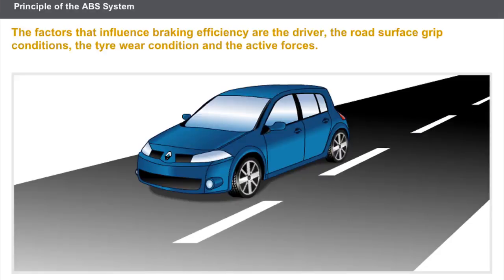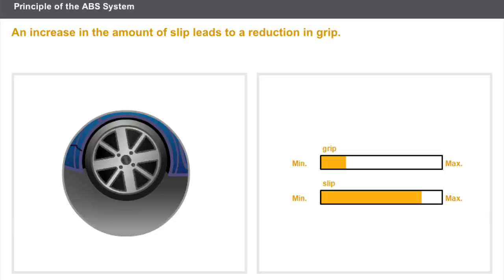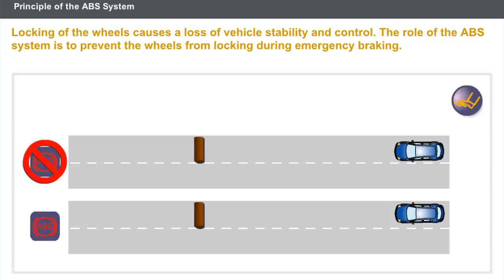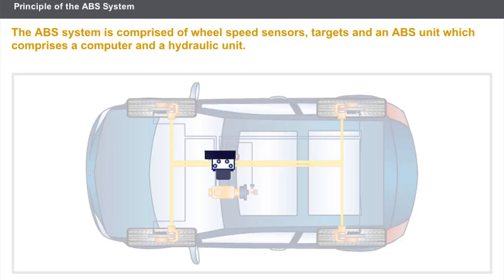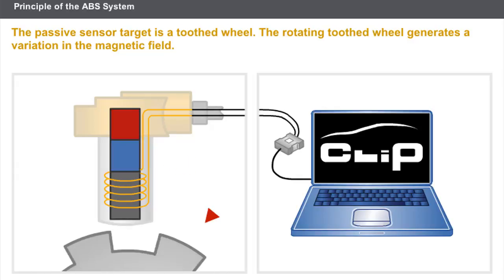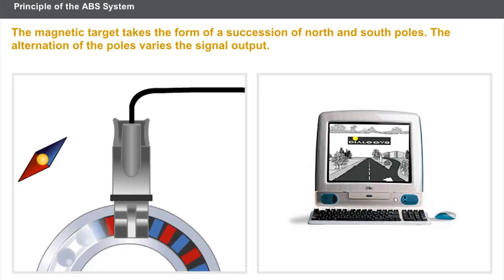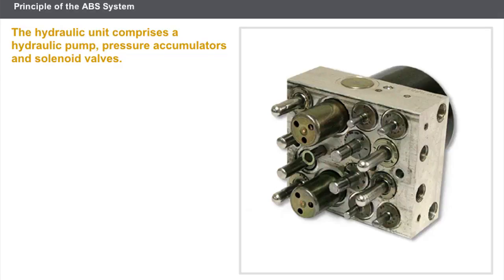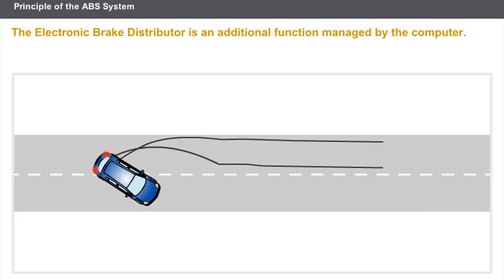Principle of the ABS System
Electronic braking systems
- Operation and repair of an ABS system